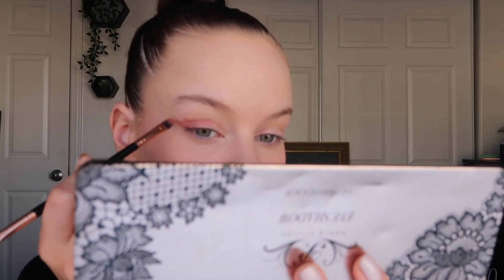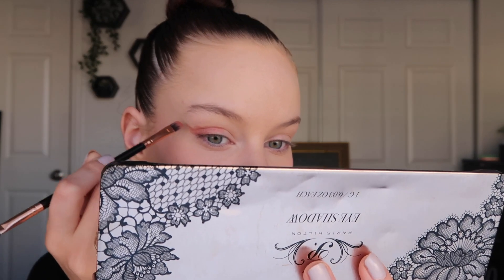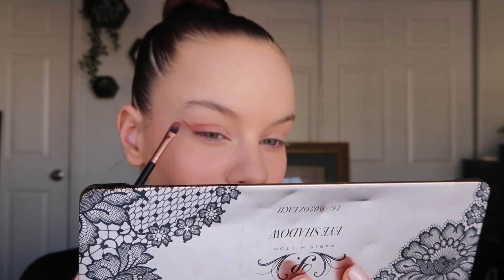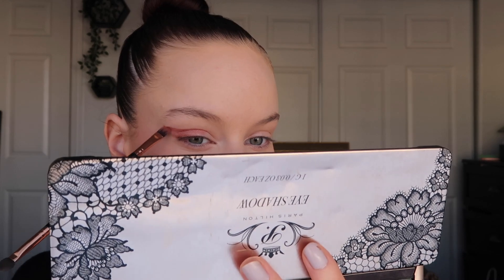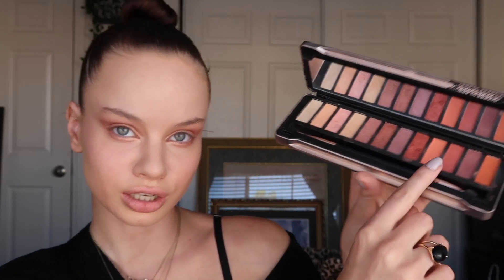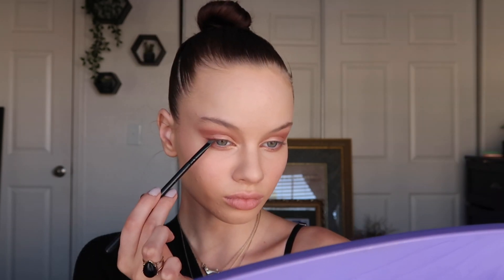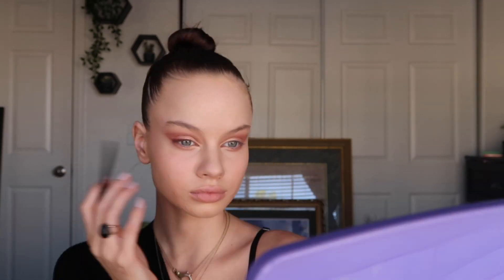get GLAM with me! fall makeup 🍂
hi loves, today I did some fall glam using affordable drugstore makeup ( as always ) !
it was so much fun getting glam today and I forgot how much I love this palette lol.

MENTIONED
palette - I couldn't find a link to it, I'm not sure if it is still available.

xx